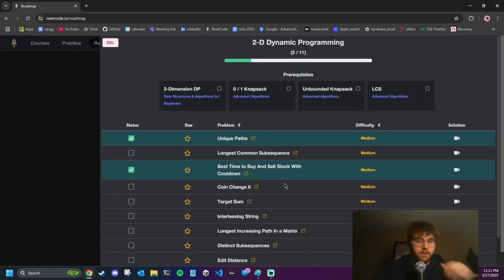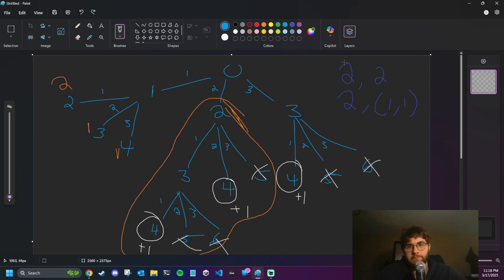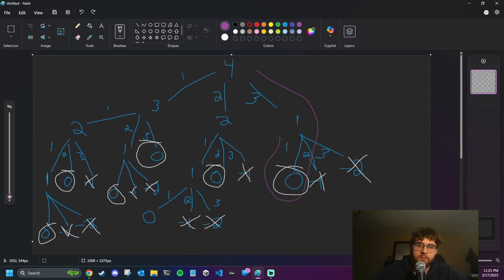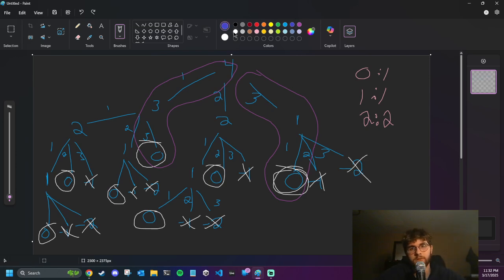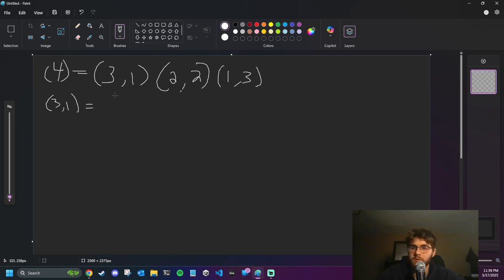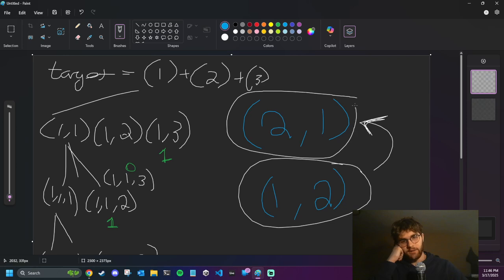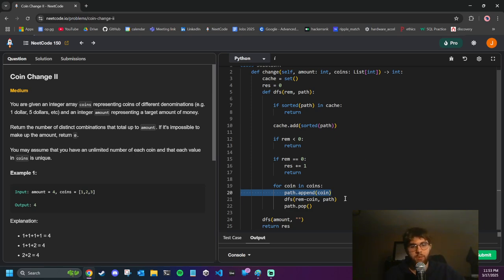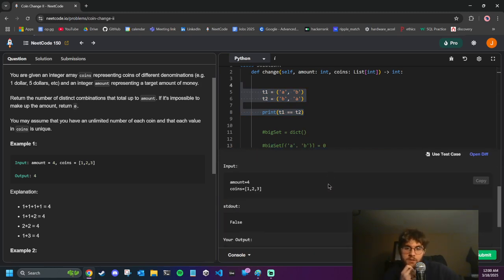Daily Coding (day 61) - Coin Change II